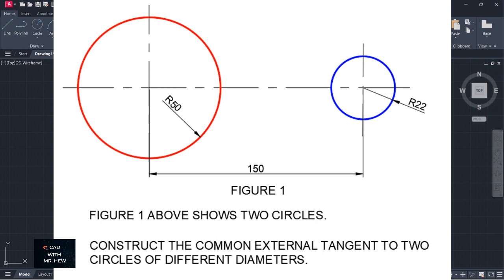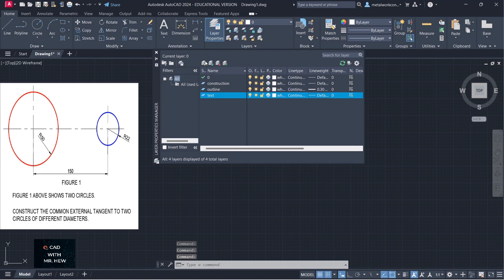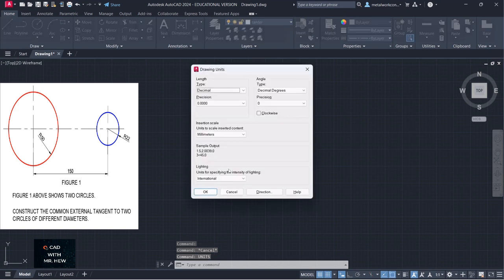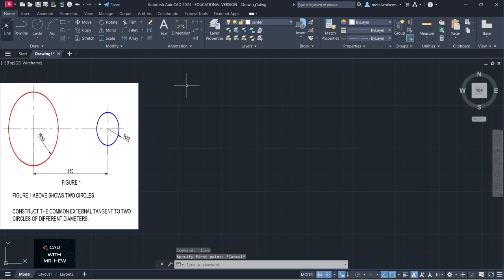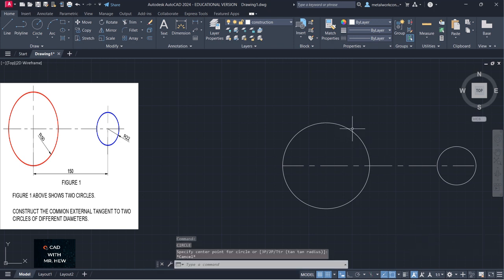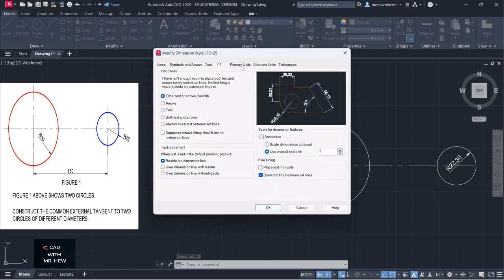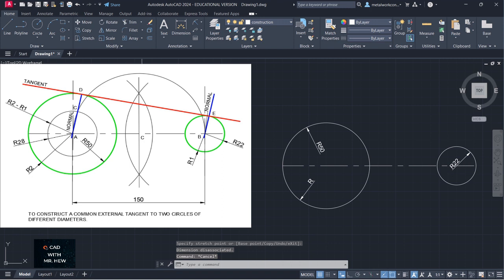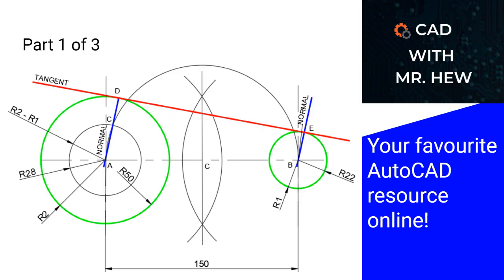How to draw an External tangent to two circles of different diameters Part 1 of 3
In this video we explain in detail the construction of a common external tangent to two circles of different diameters. Part 1 of 3

AutoCAD Technical Drawing